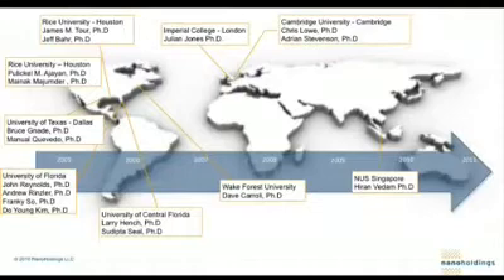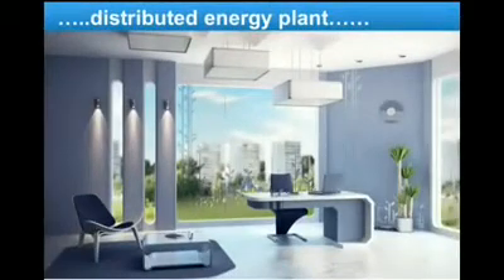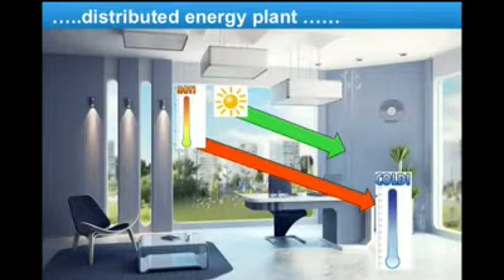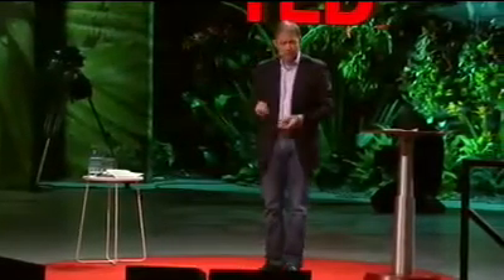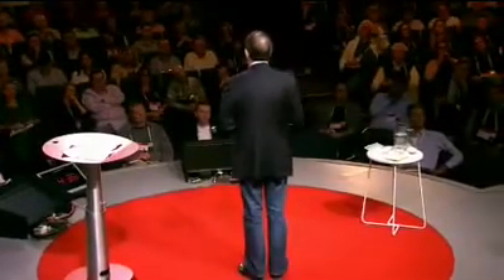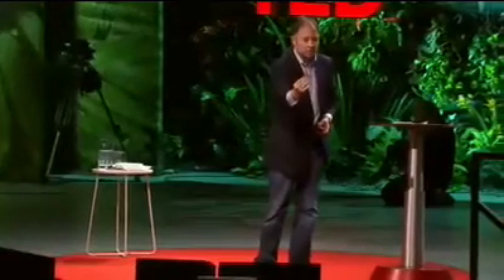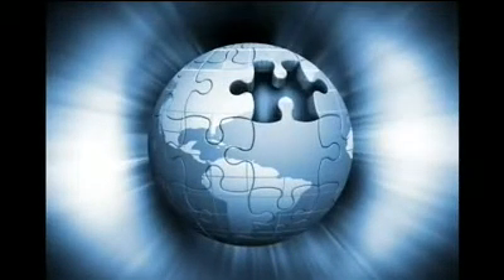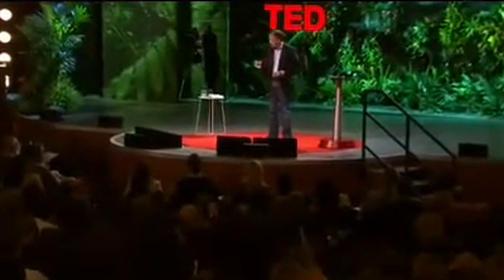How Much More Sophisticated Can Nano Materials Get?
We have entered the Era of precision and super functionality where few atoms to the left or to the right make the difference. Having started as the ultimate technological solution to size vs. complexity dilemma decades ago, the nanotechnology has become a philosophy and a way of life.
Much of progress in nano materials science should be credited to the diverse properties of Carbon, but there is a strong independent momentum established in science today creating the atmosphere of race around the subject.
When you hear that certain type of nano materials are ten thousand times more electro-conductive than copper you start wondering how profound the upcoming changes in energy industry are going to be, how efficient we are going to become.
We have entered dynamic Era of super properties and metamaterials, the era of changes towards supernatural. Nano materials of today are dictating the trends and creating industries. Hardly any visionary today can predict where the science of nano materials will take us in next twenty years.